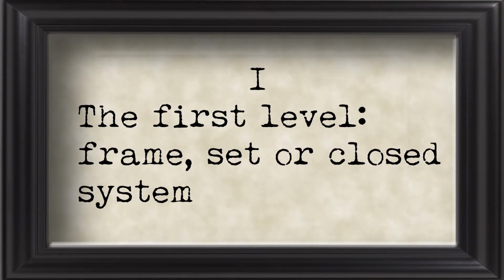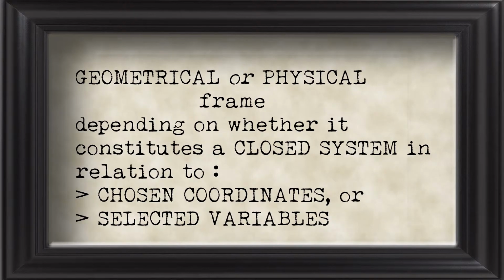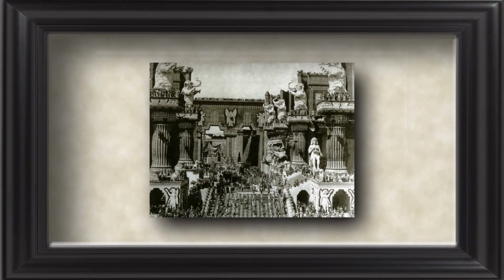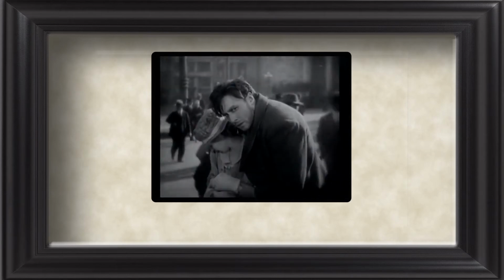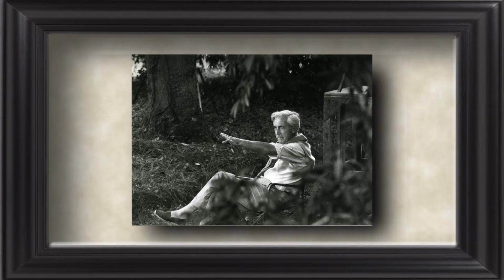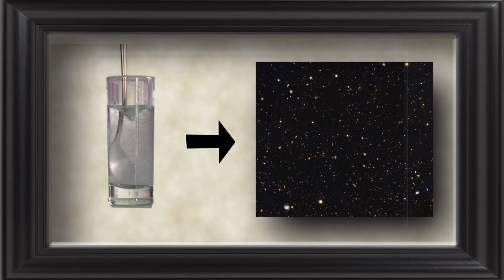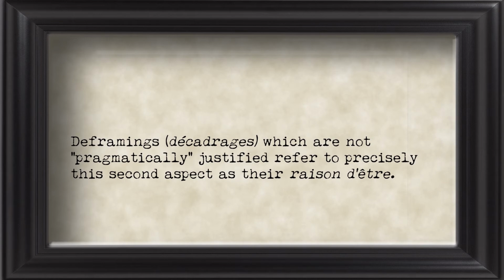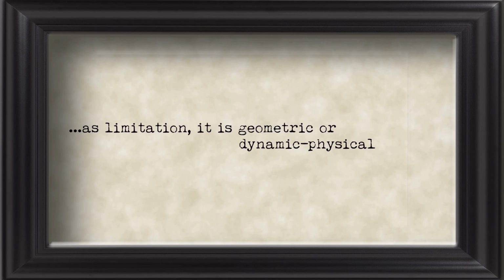Deleuze, Cinema 1, Second Chapter, The First Level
This is a didactical technical object, non-monetisable and free. Author's payment is the audience's learning.